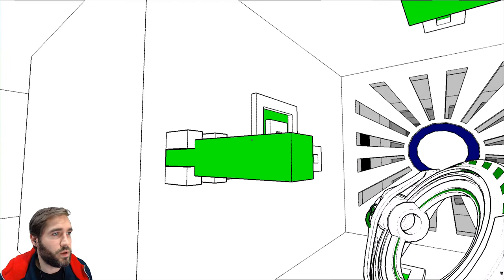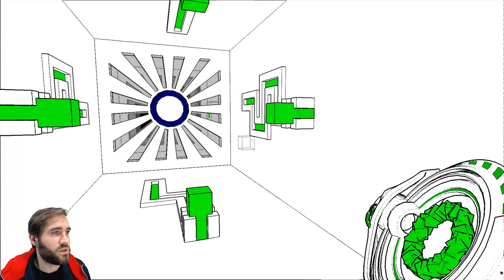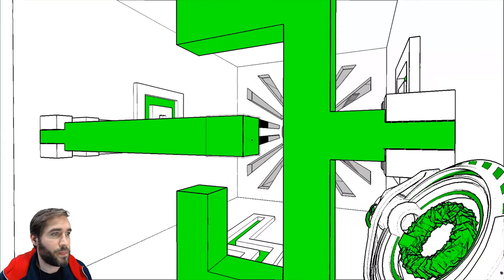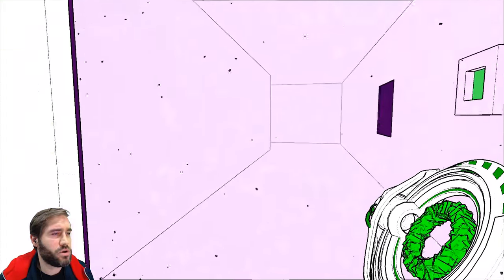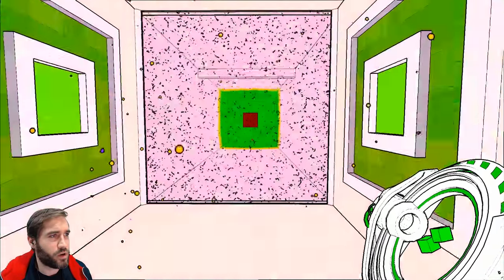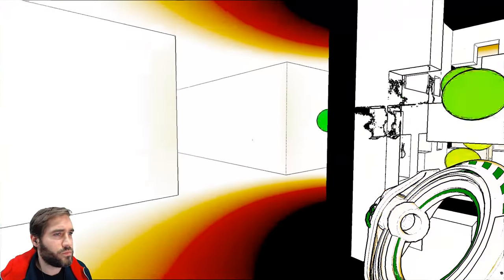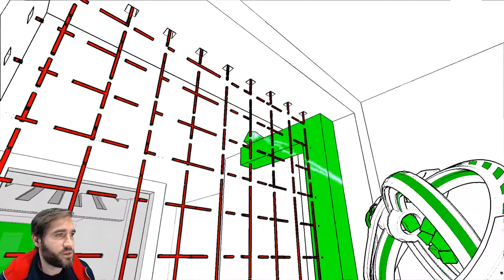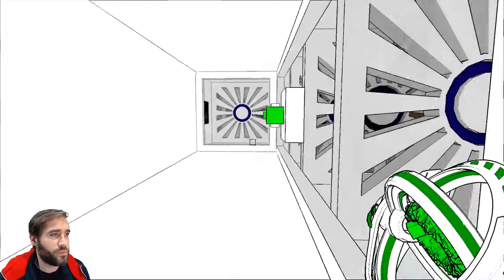Let's Play Anti-Chamber - Blind Playthough Part 5 - The Green Gun, It Is Strong.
Hello one and all and welcome to anti-chamber, another series from me, CasualRaz. Come and watch while I herp and derp my way around the mind bending puzzles of Anti-Chamber, will we make it to the end? ha I doubt it!

In this episode of Anti-Chamber we explore the areas of anti-chamber with the power of our new green gun.

Now for Steam Blurp...
Antichamber is a mind-bending psychological exploration game where nothing can be taken for granted. Discover an Escher-like world where hallways wrap around upon each other, spaces reconfigure themselves, and accomplishing the impossible may just be the only way forward.

Several years in the making, Antichamber received over 25 awards and honors throughout its development, in major competitions including the Independent Games Festival, the PAX10, IndieCade and Make Something Unreal. Antichamber was also supported by the Indie Fund.

Slime Rancher is available on PC, Linux and Max with the following footage being shot on PC (Max Settings)